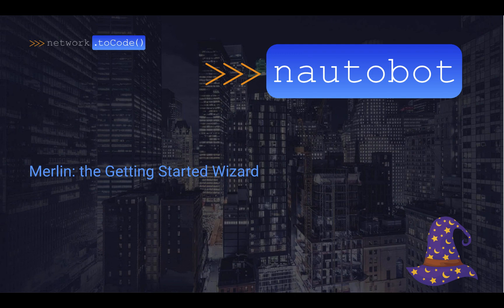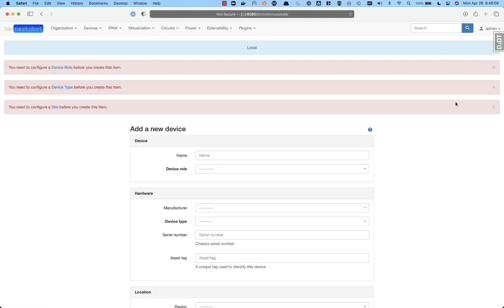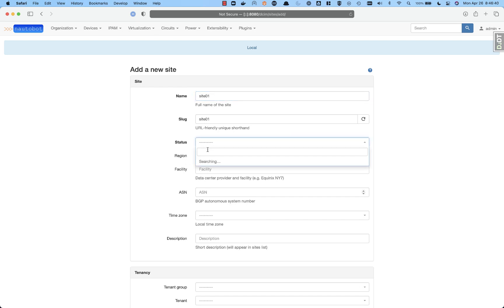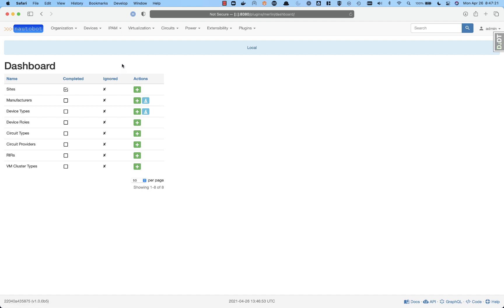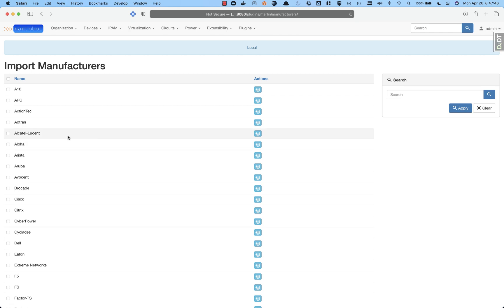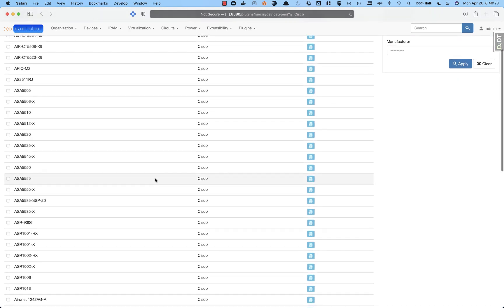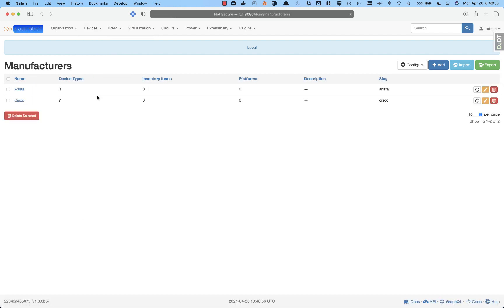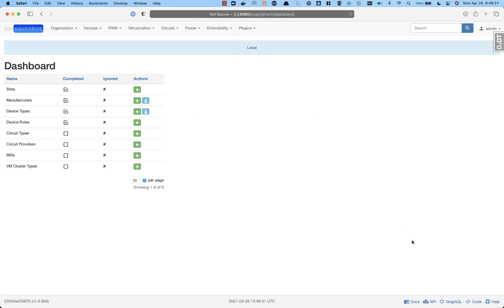Introducing Welcome Wizard to Simplify Nautobot Setup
The Welcome Wizard plugin is an import wizard meant to help you get on your way adding your own data to Nautobot. This is done by leveraging Git repositories to import items to Nautobot, such as Manufacturers and Device Types, that are common across many Nautobot installations.